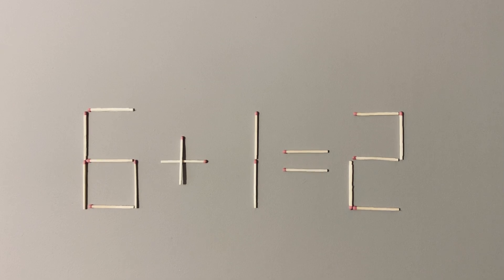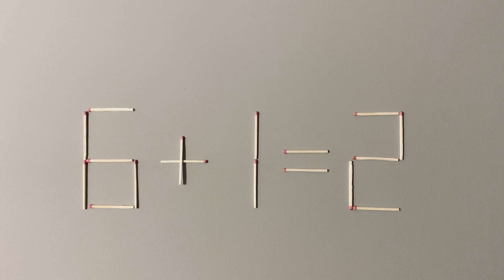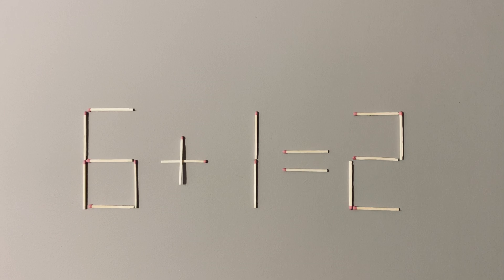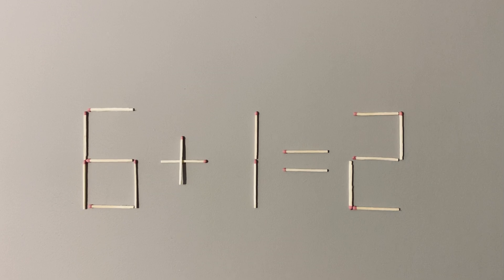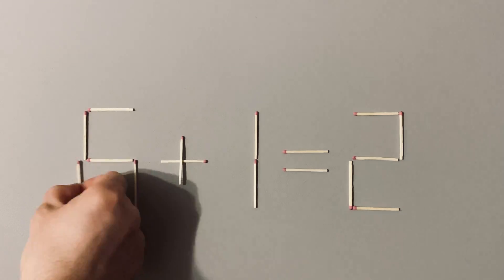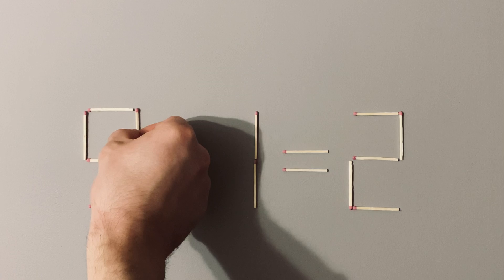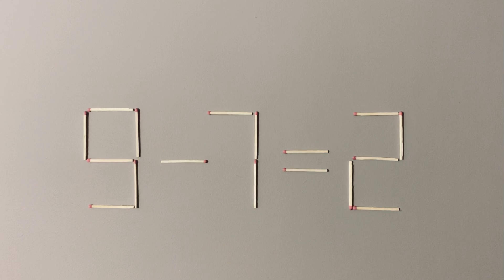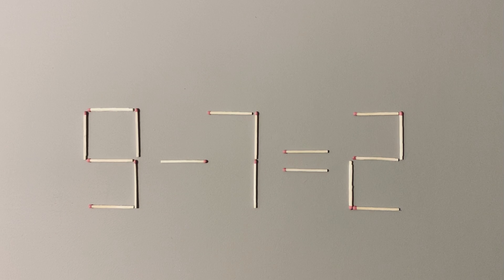lvl+ Мath Maze Buzz: A Challenge of Logic#logic